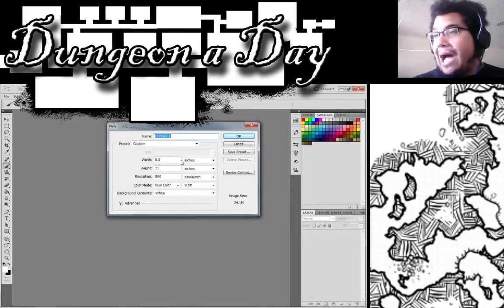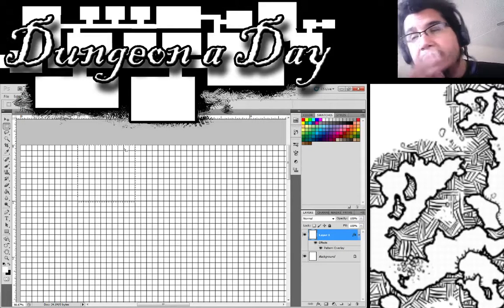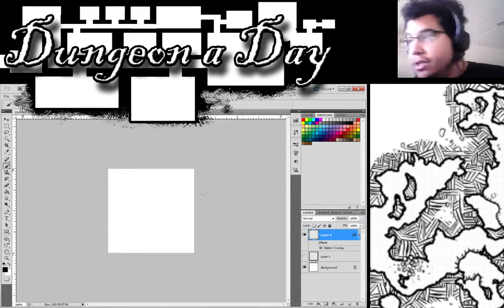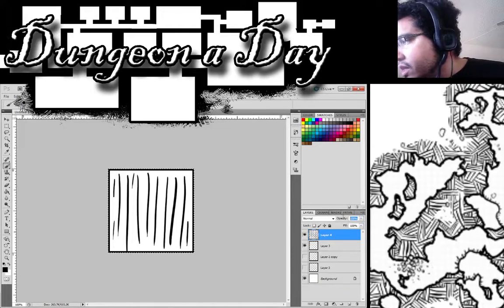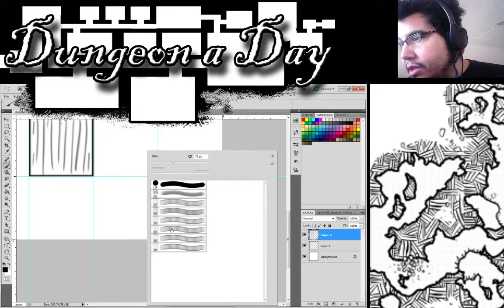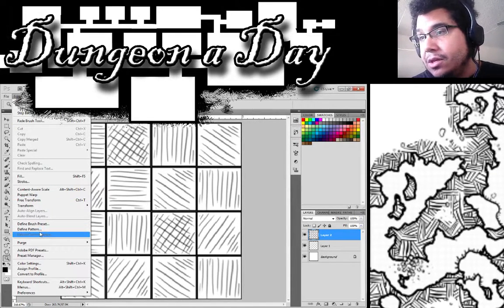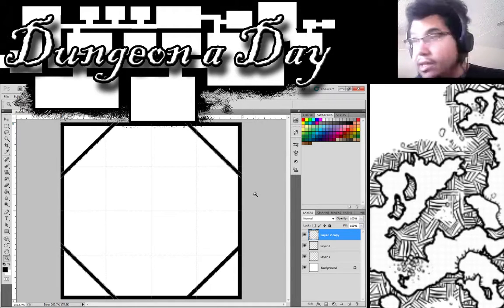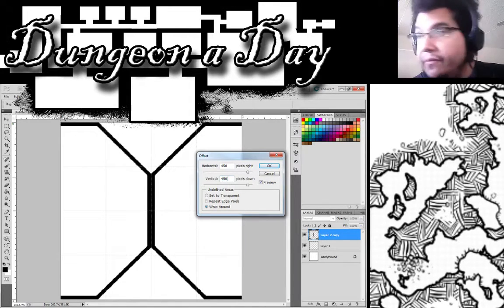Dungeon a Day EP 01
Setting up & creating grid patterns for our maps.

 I've got varying generic maps & adventures for sale primarily as a low cost or pay what you want HERE;